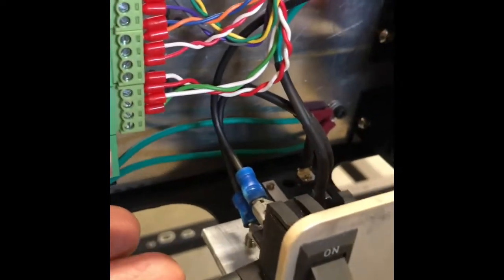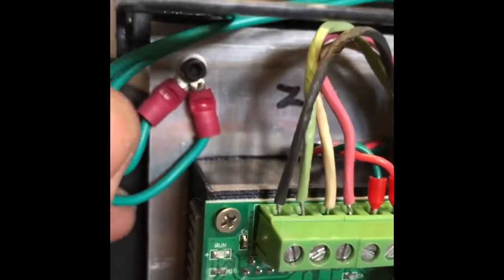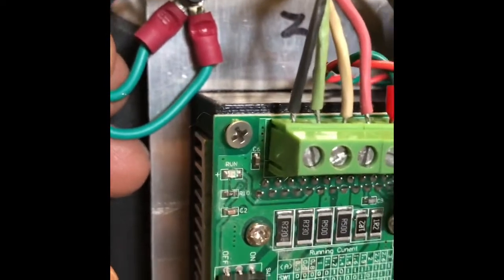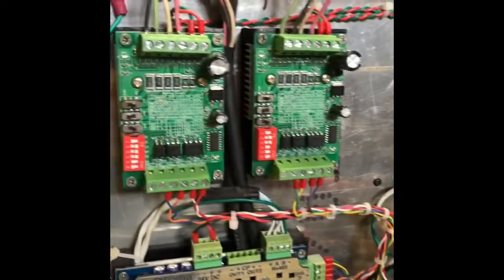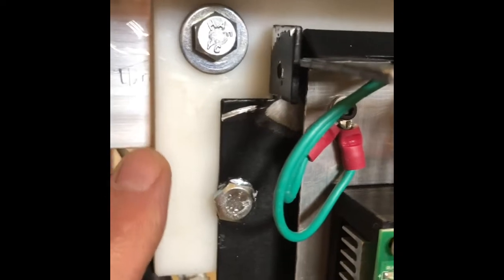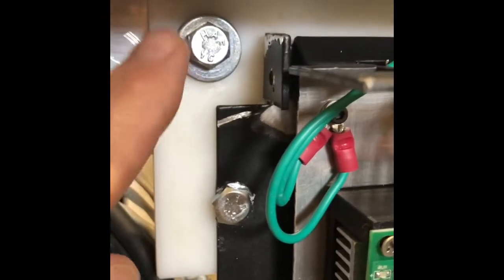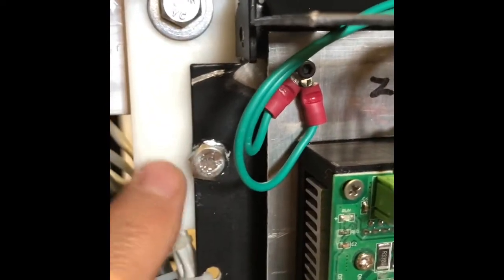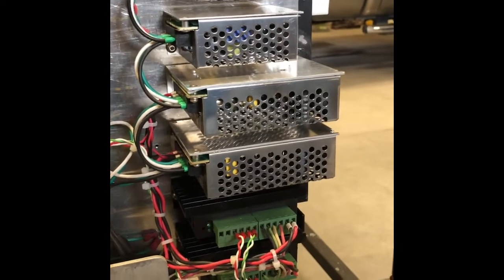DIY CNC Plasma Cutter electrical isolation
Electrical and electronic isolation